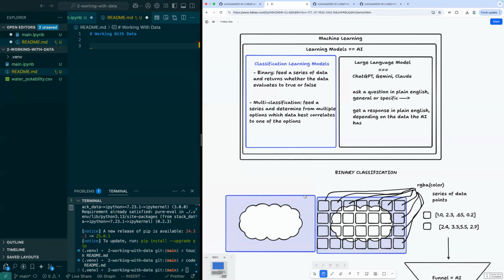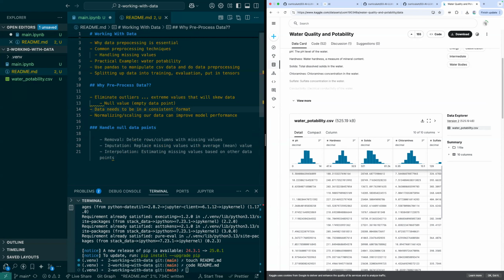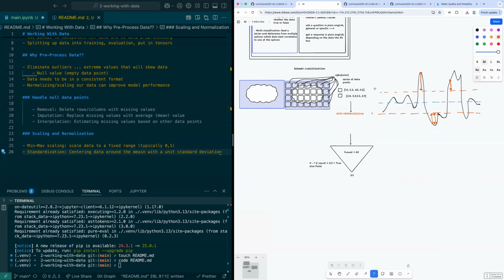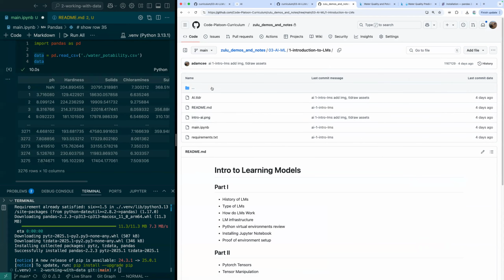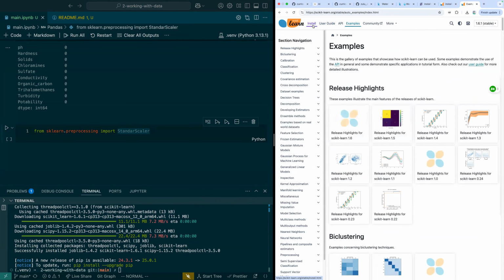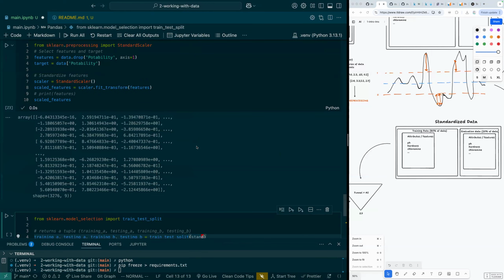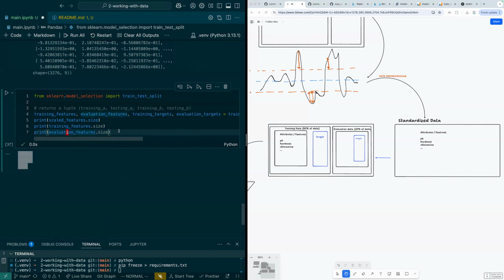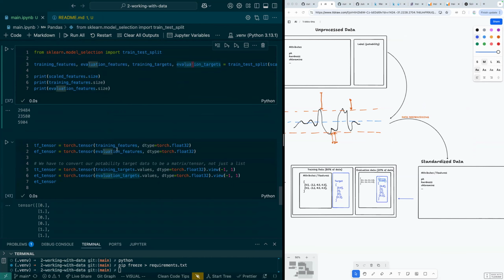2 Data Preparation for Training and Evaluation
Zulu Platoon
3-18-25

🤖Learning Models: Data Preparation for Training and Evaluation! 🚀

Learn essential techniques to prepare your data for training Learning Models models effectively. From handling missing values to scaling features, this comprehensive guide will take your machine learning projects to the next level! 📊

Learning Objectives:
✨ Understand why data preprocessing is crucial for ML success
📈 Master different techniques for handling missing data
⚖️ Learn how to scale and normalize features effectively
🔄 Implement train-test splitting for better model evaluation
🎯 Transform raw data into PyTorch tensors for model training

Whether you're a beginner or experienced developer, this tutorial will help you build more accurate and reliable machine learning models! Let's dive in! 💪